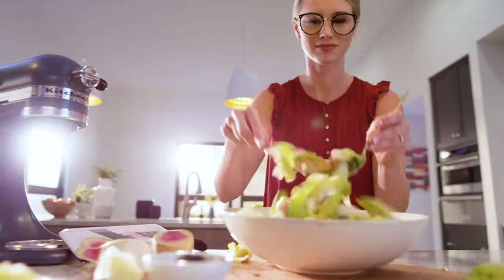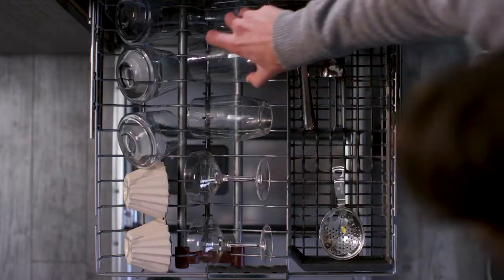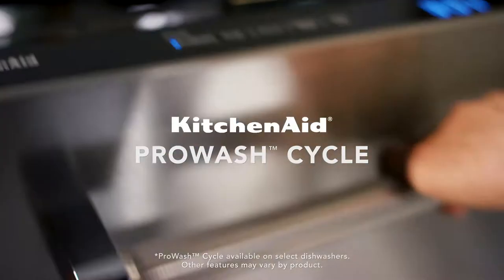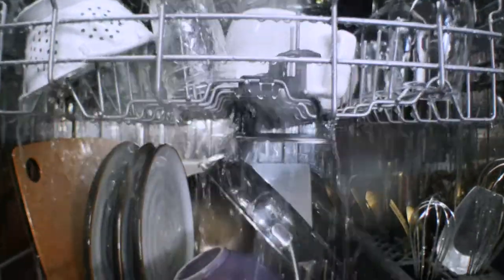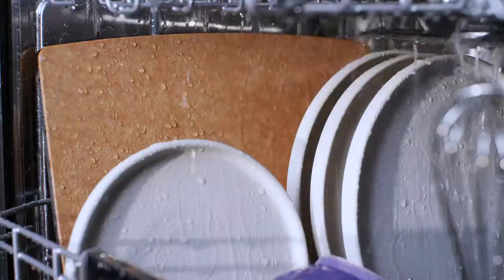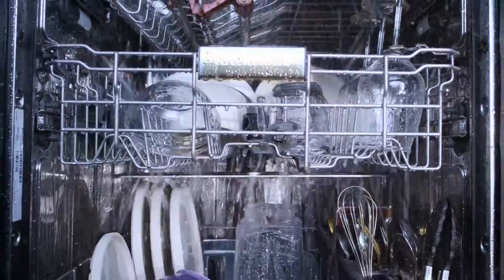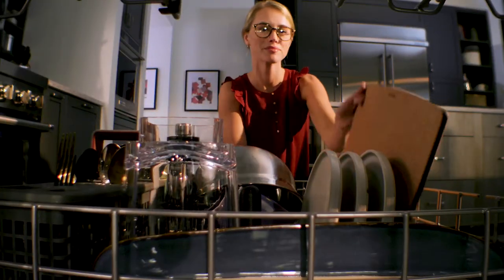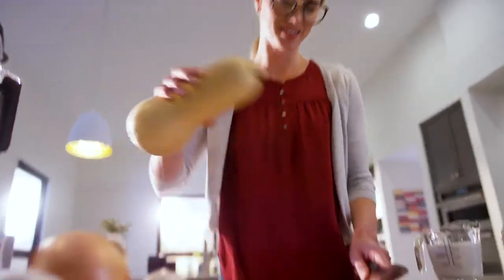The Benefits of the KitchenAid ProWash™ Cycle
The ProWash™ Cycle recognizes that no two dishwasher loads are the same. Available in certain KitchenAid dishwasher models, this cycle uses sensors to automatically determine the best way to clean the load. Watch this video to learn more about the ProWash™ cycle and its benefits.